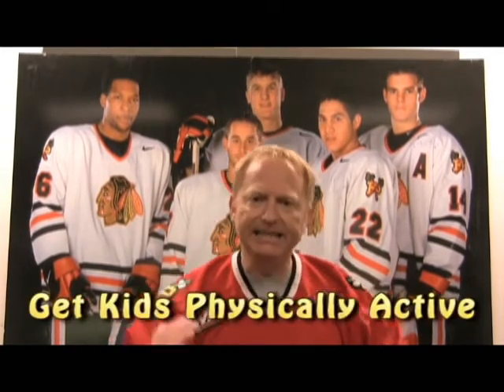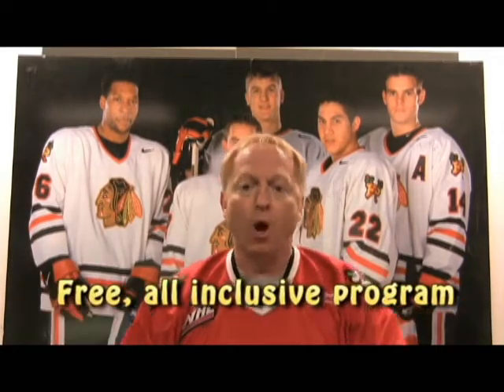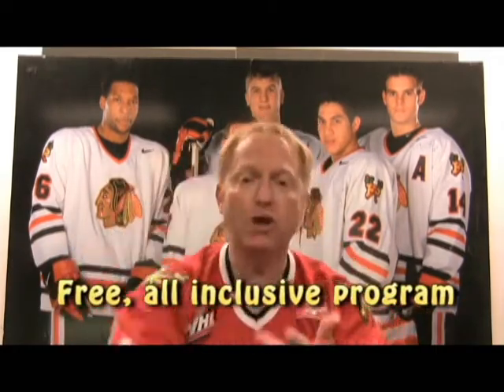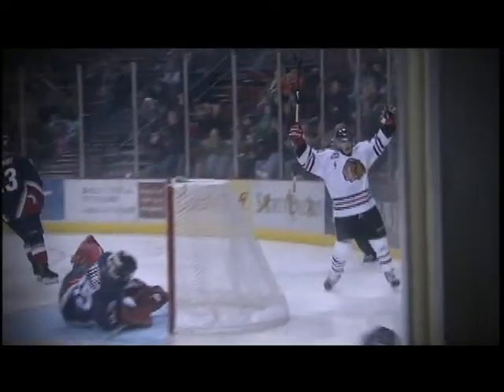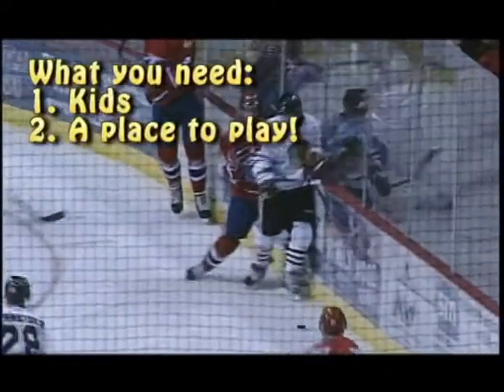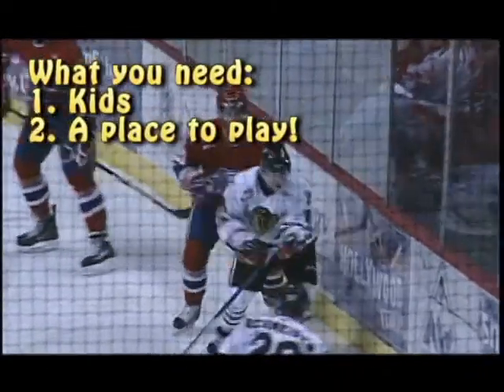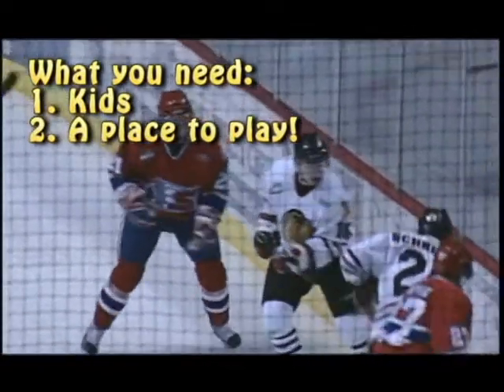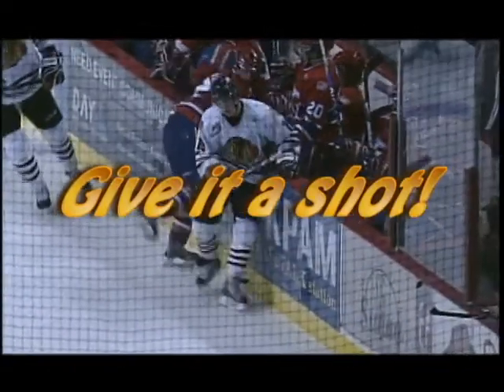Portland Winterhawks Summer Camp Announcement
An announcement about the summer camps that WAHA (Winterhawks Amateur Hockey Association) will be putting on this summer in order to make a community outreach focusing on hockey. We hope to start rejuvenating the once great hockey spirit  embedded in Portland, and by giving kids an opportunity to play, it also gives Portland the opportunity to grow as Hockey community. Hockey is a great sport, so lets give it a shot!